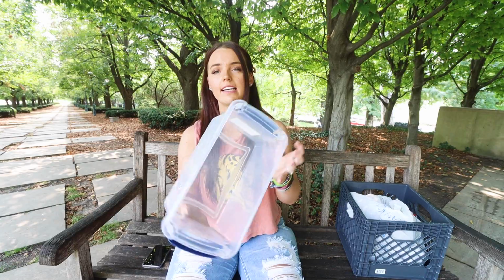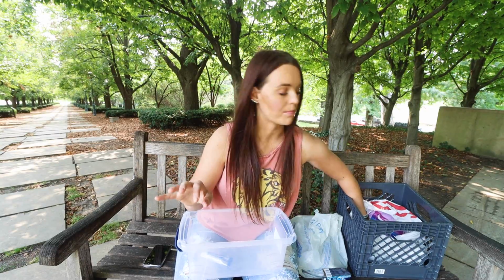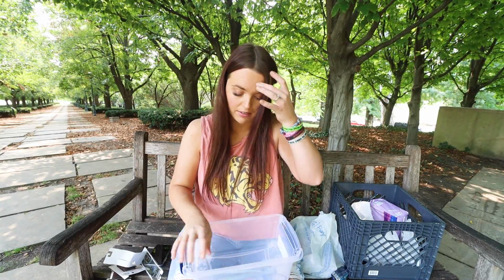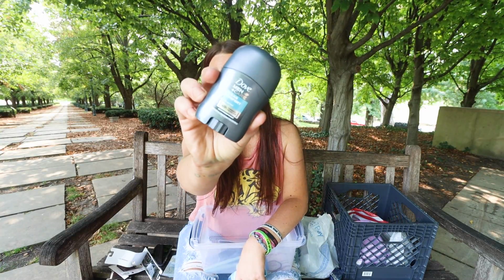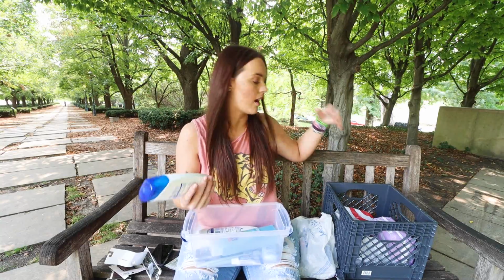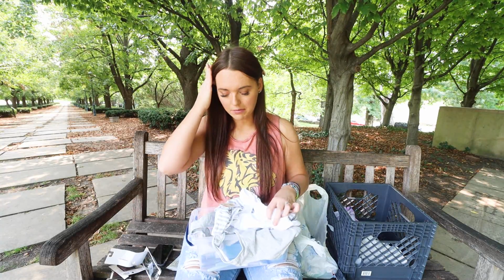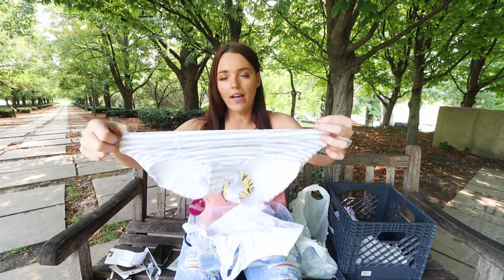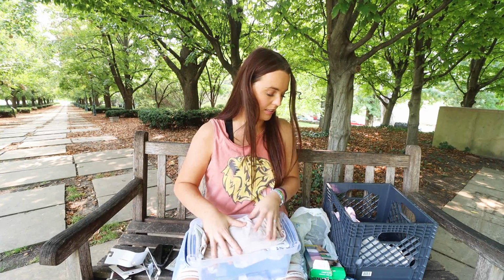INSIDE PSYCH WARDS EPISODE 6: Shower & Hygiene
Hi friends, This video goes over what  we give them for showers;. I am a mental health advocate who has worked at a psych ward for over 2 years.